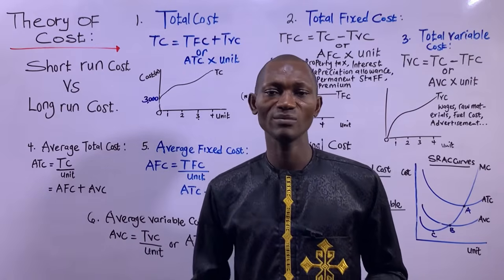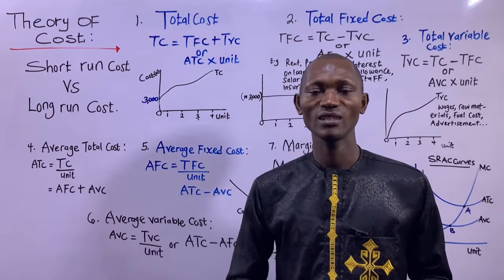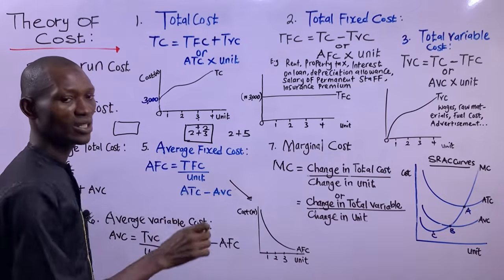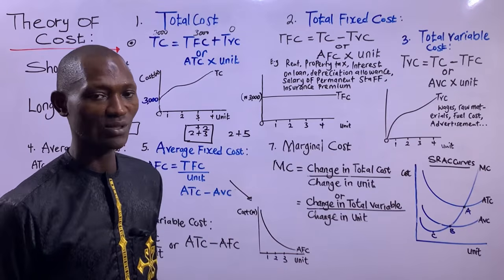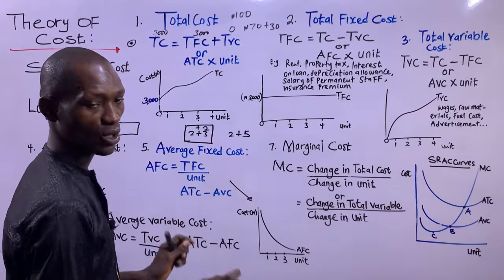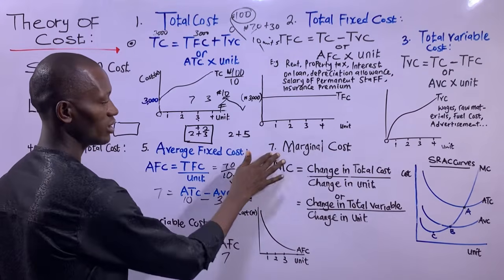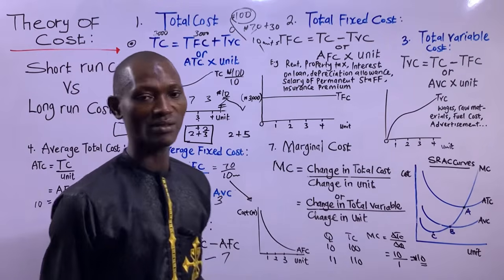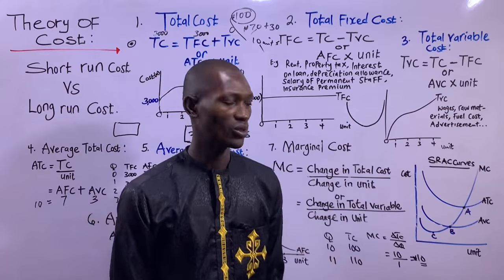THEORY OF COSTS — PART 1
Theory of cost explains how cost of production of a firm can be ascertained. The cost of production is the expenses incurred in the production of goods or services. And to the Accountant, cost is viewed as Explicit cost and to the Economist, cost is seen as both explicit and implicit costs. Also, the total cost of production is classified into fixed and variable components. However, the following are the various classifications of costs which were talked about in the video:
- Total cost
- Total fixed cost
- Total variable cost
- Average total cost
- Average fixed cost
- Average variable cost
- Marginal cost.

Also, diagrammatically the above costs were thoroughly examined for clearer understanding.